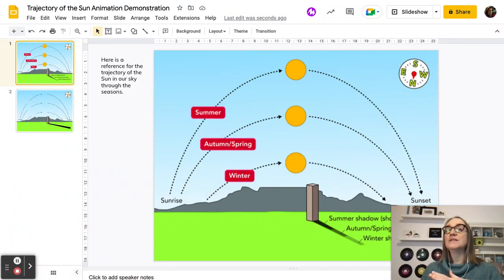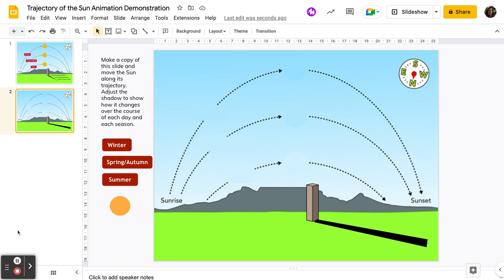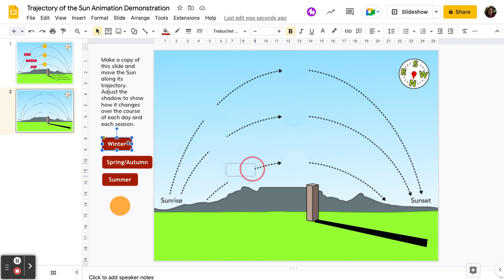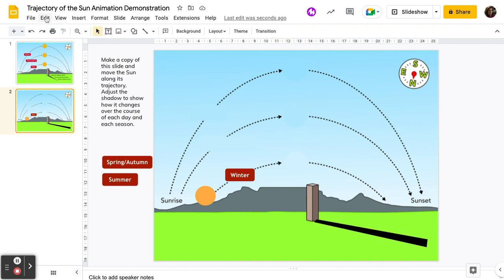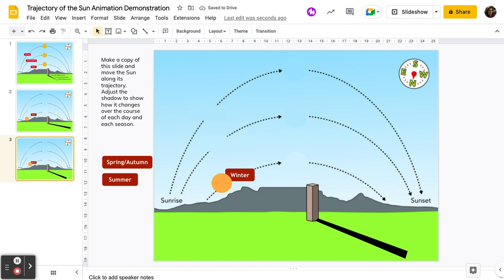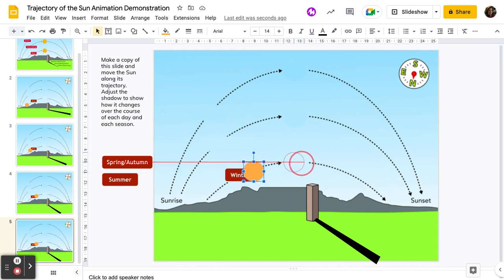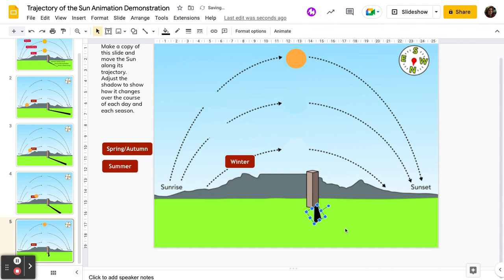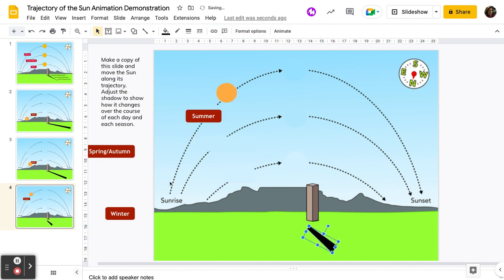Trajectory of the Sun Animation Demonstration